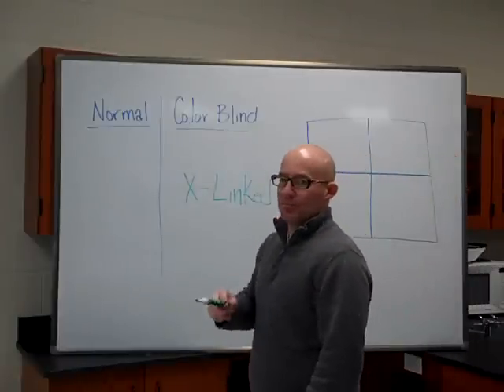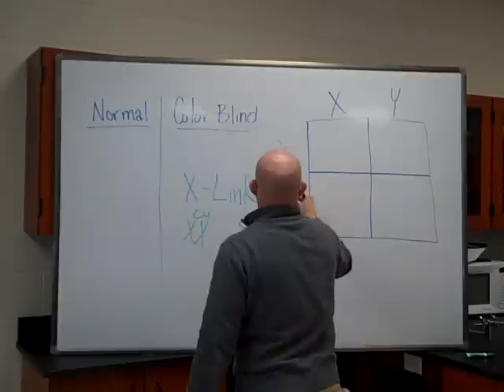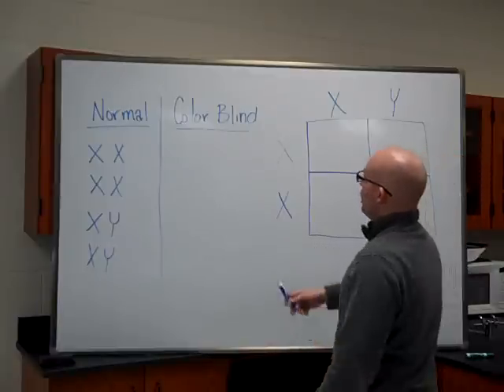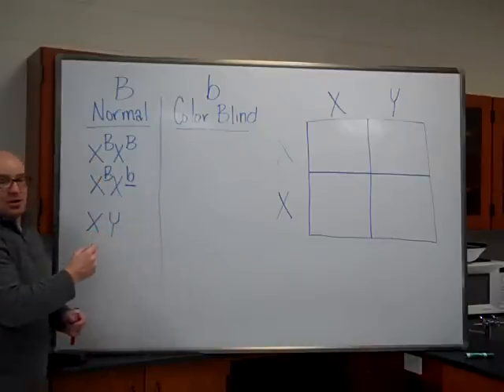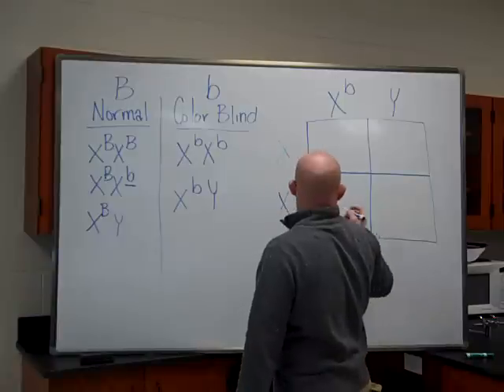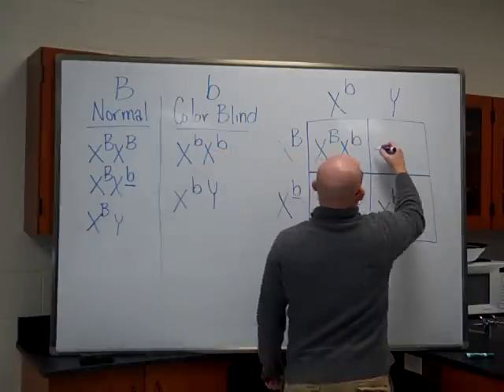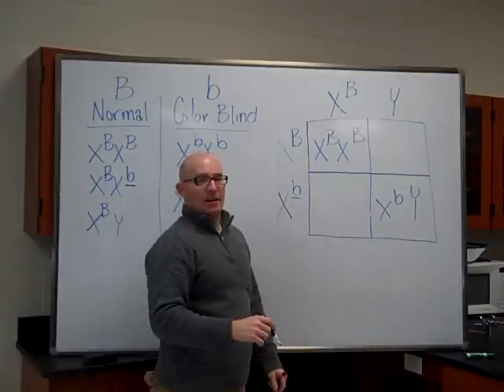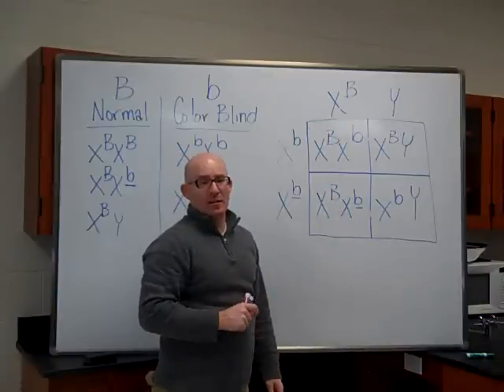Bald Man Presents X Linked Traits